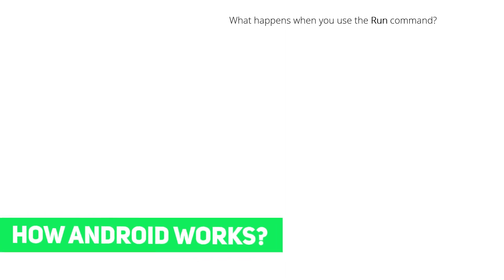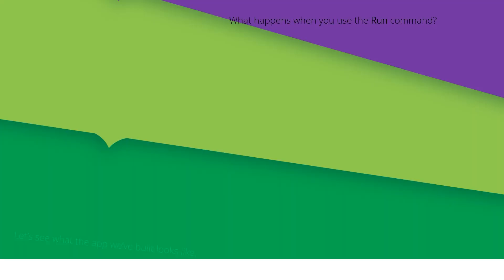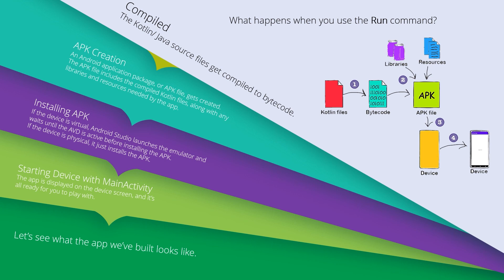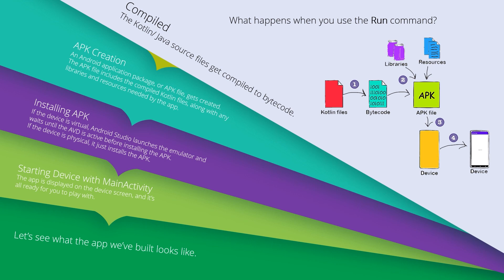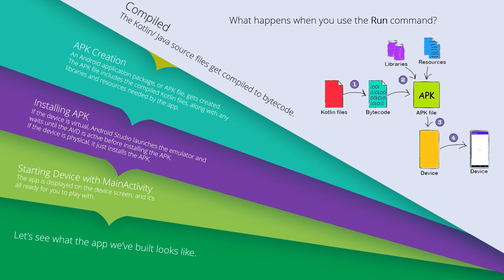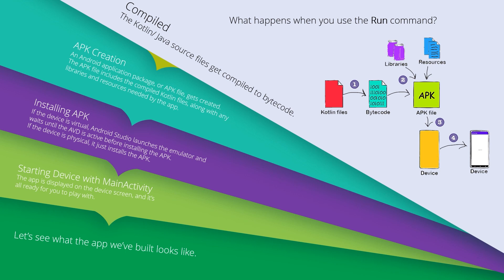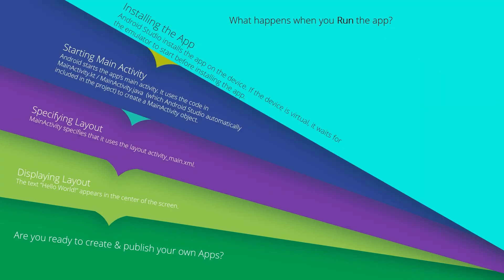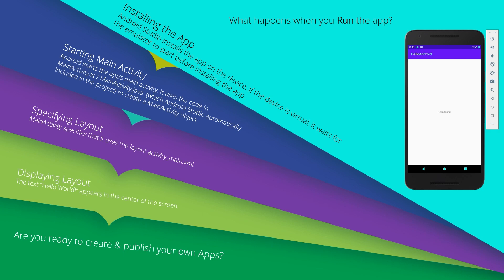How Android Works? - Learn Android #4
In this video, we'll learn how android works?